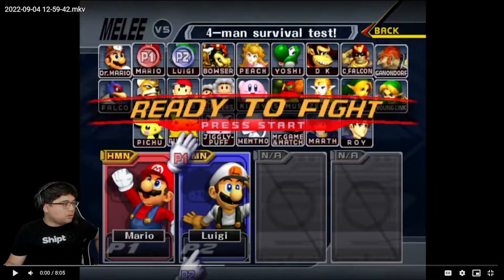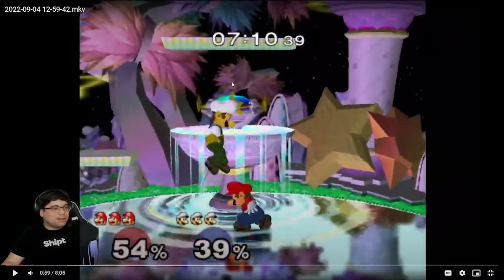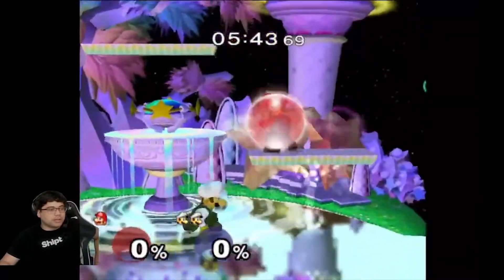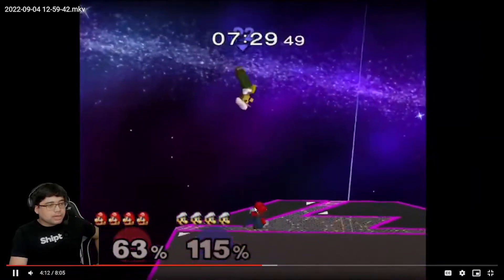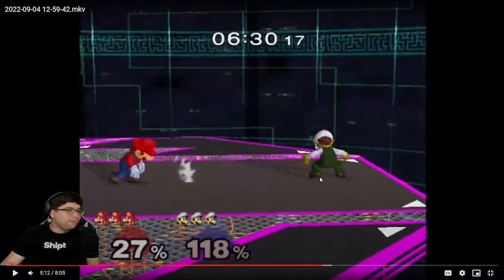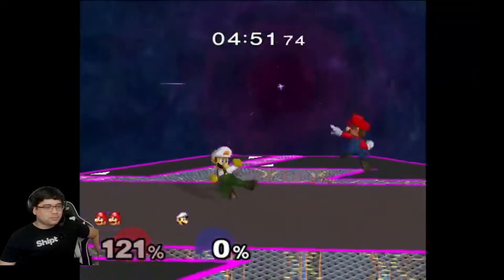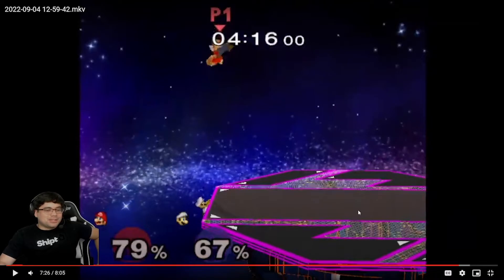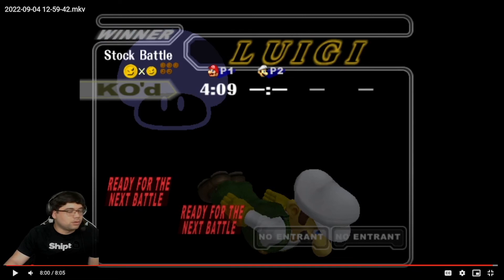Viewer Match Analysis #2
"In the beginning was the Word, and the Word was with God, and the Word was God." - John 1:1 (KJV)